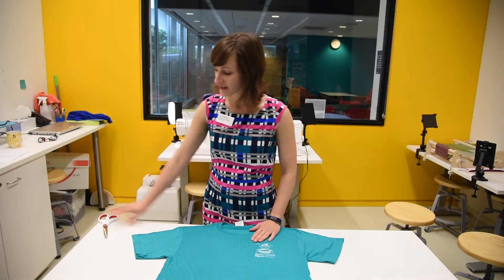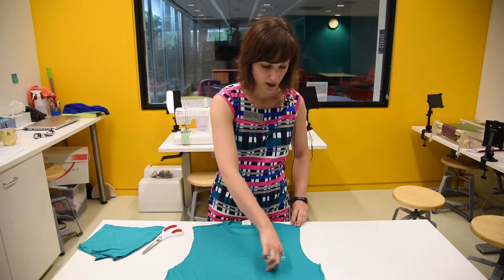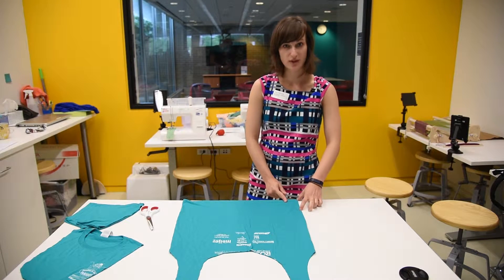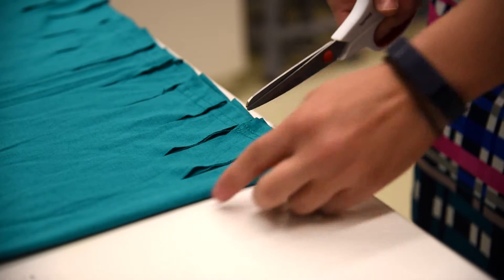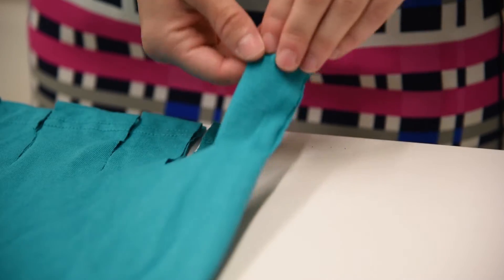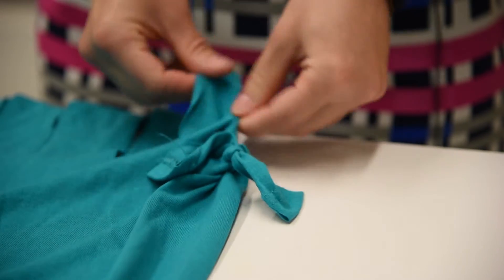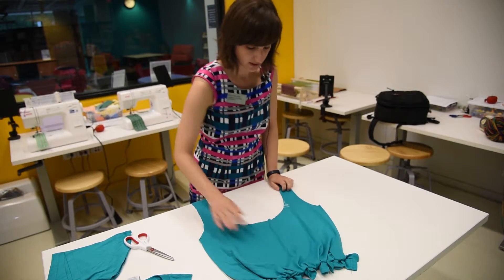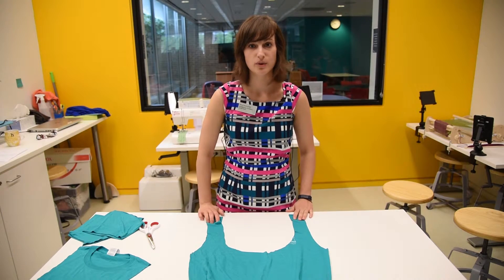How-To: Hack a T-Shirt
We show you how to hack your old T-Shirts into something creative and fun!